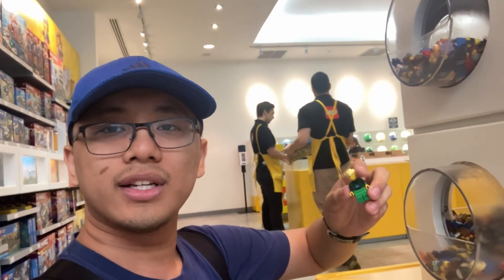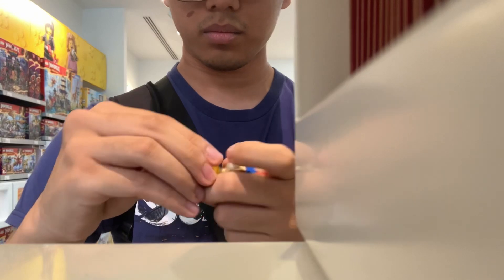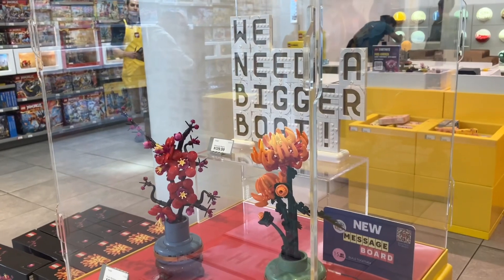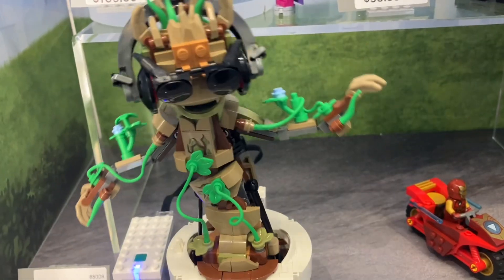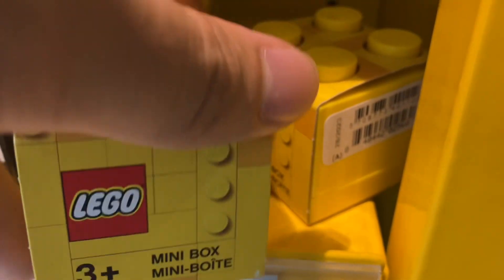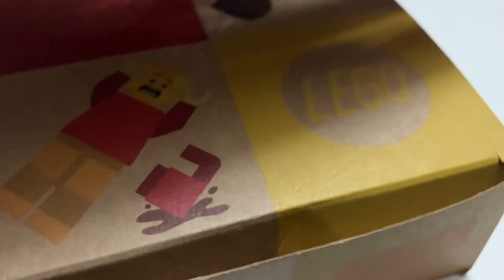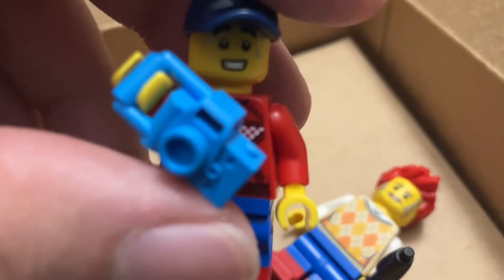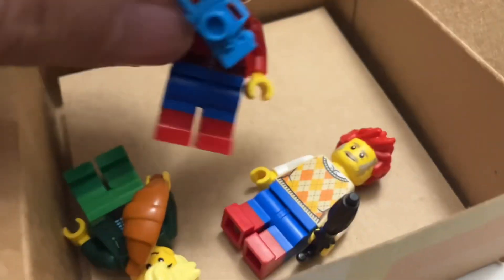Time for LEGO Mini Figure Building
I’m going to build minifigs at the LEGO Store.

Join Aris Reyes for his big adventure and fun for him to explore in the city in A Big Day in Vancouver with Aris, The Secret Life of Aris and others on his playdate.